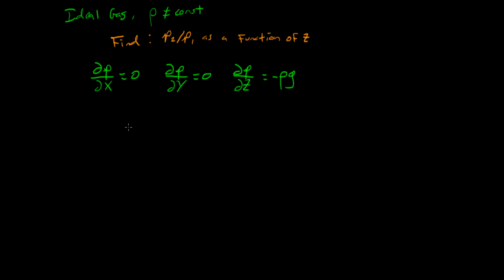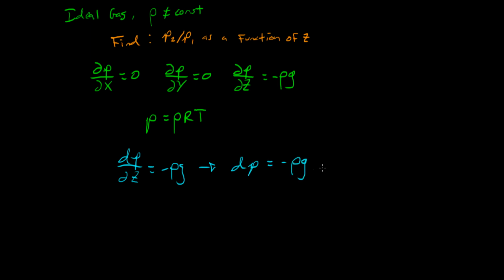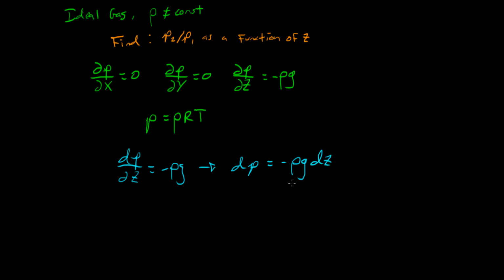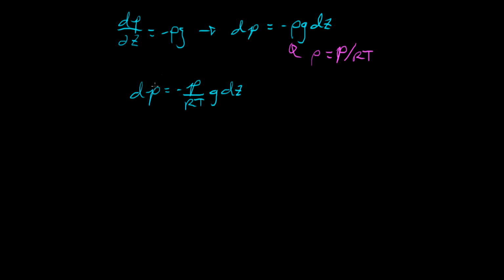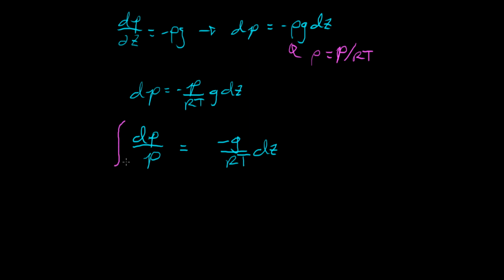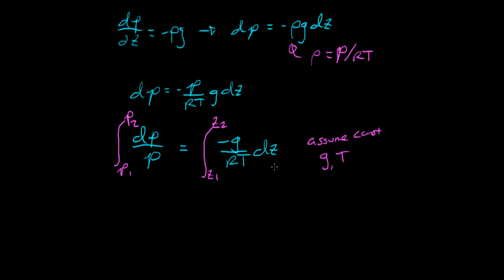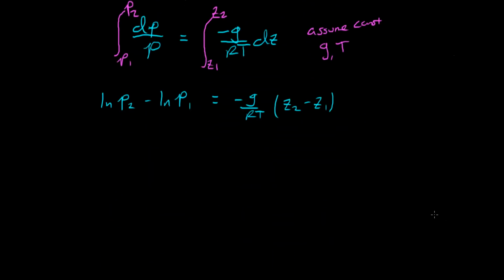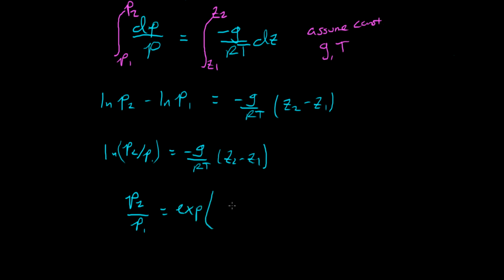formalizing rho g h example - ideal gas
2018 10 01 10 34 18 formalizing rho g h example   ideal gas